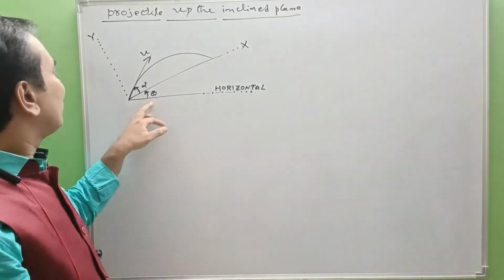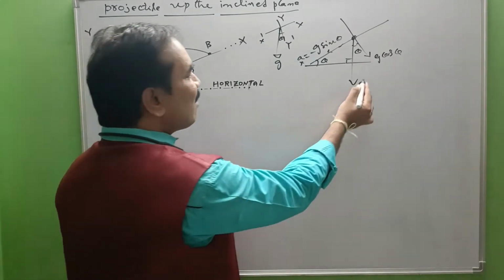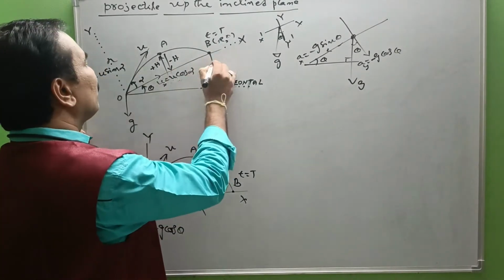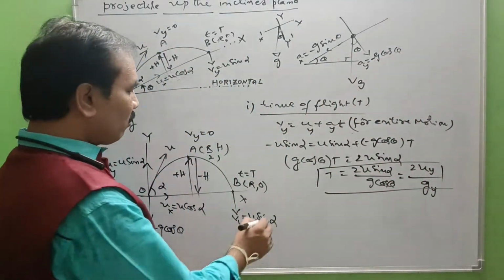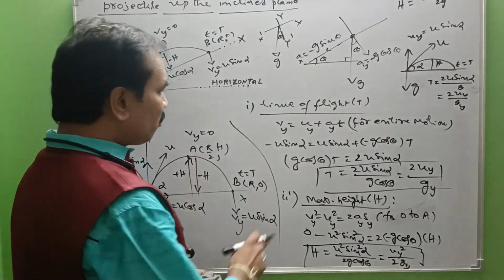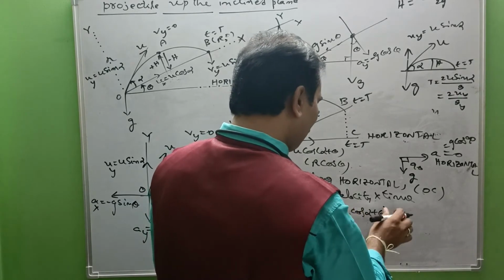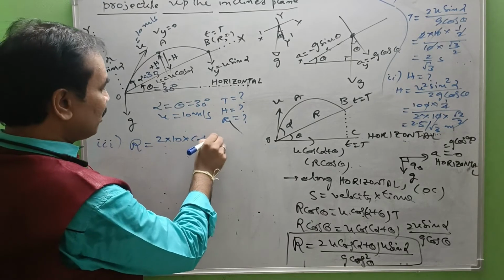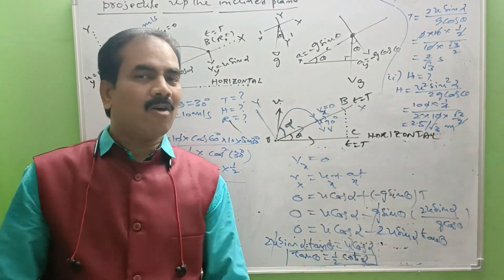10)projectile up the inclined plane (neet/jee main & advance)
useful to neet, jee main & advanced @ C LEVEL PHYSICS